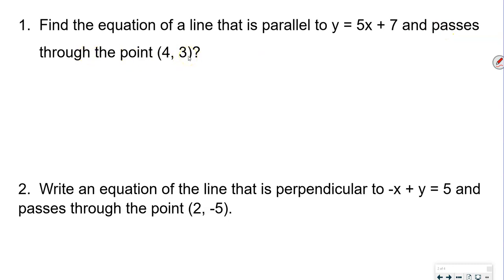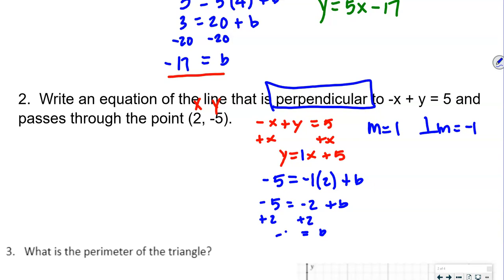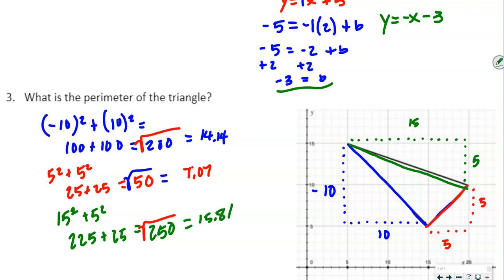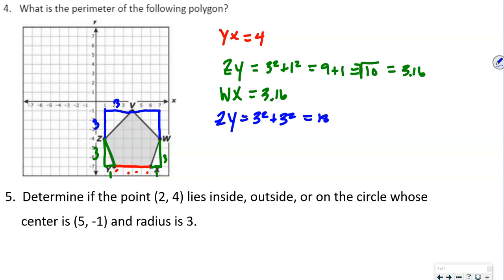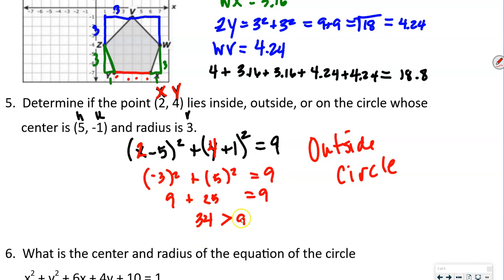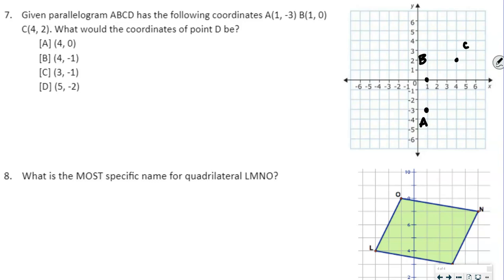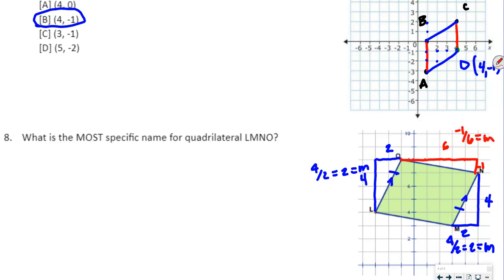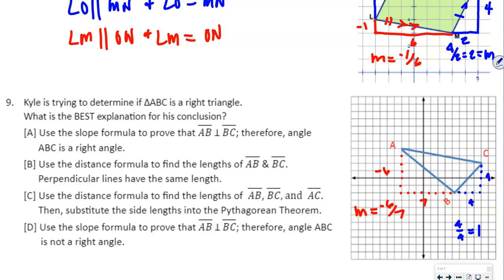Week 14 Practice